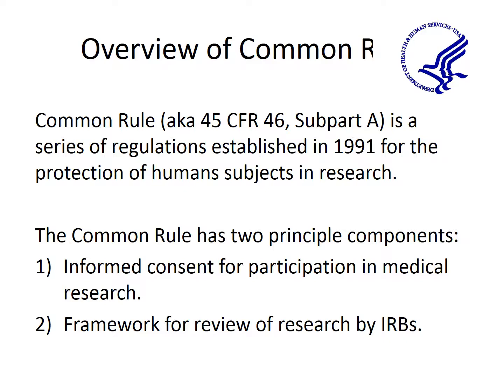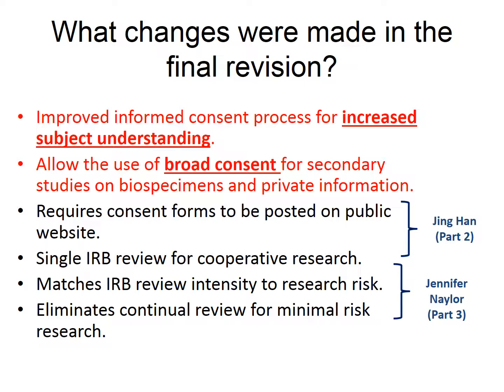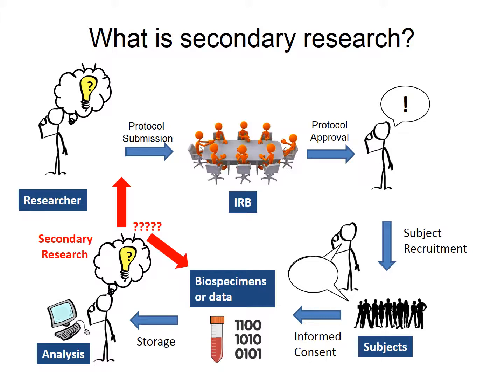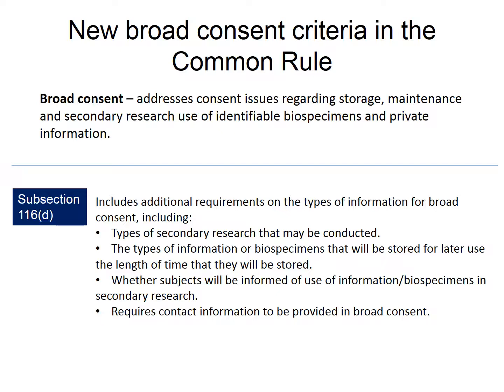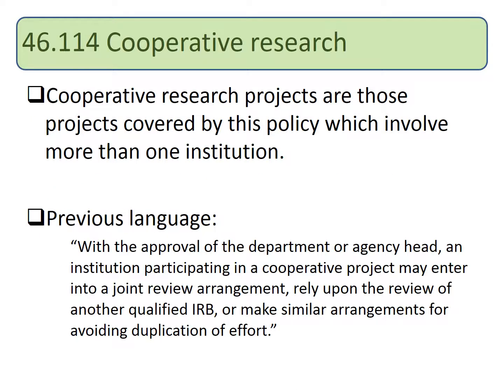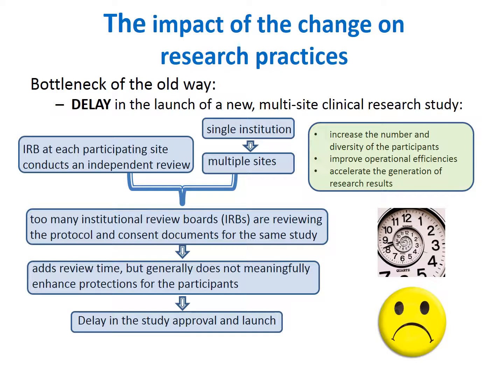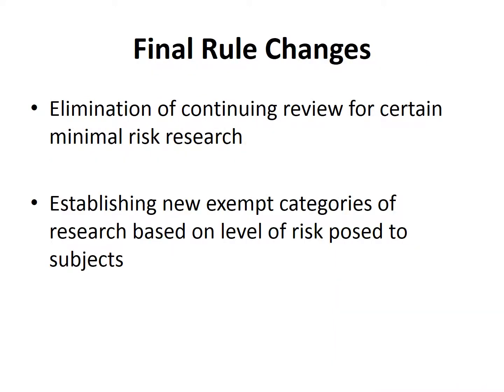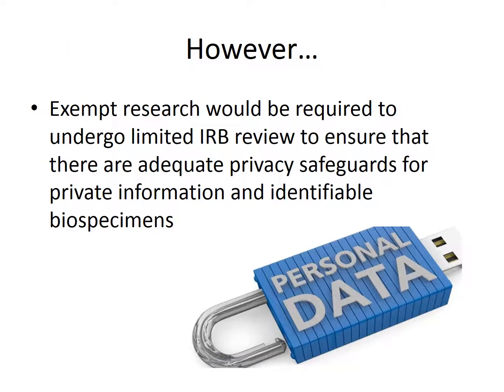GCP Presentation - Final Revisions to Common Rule